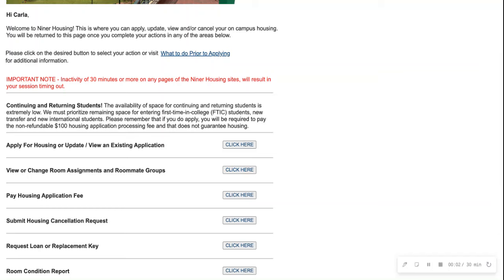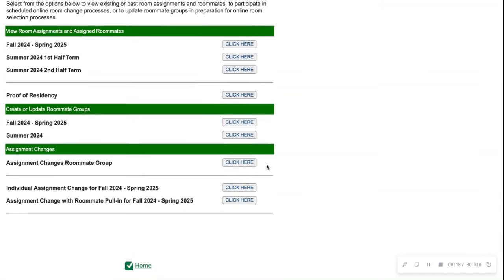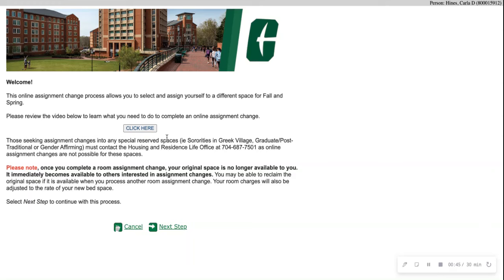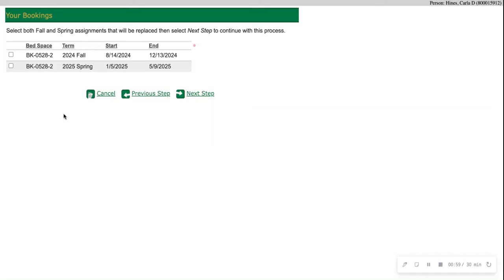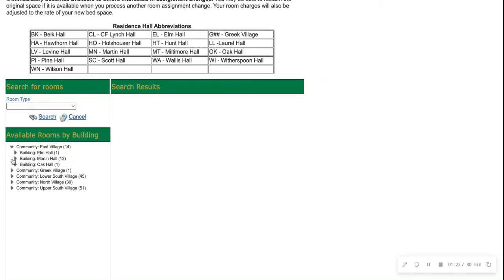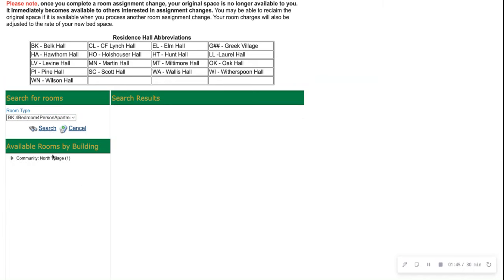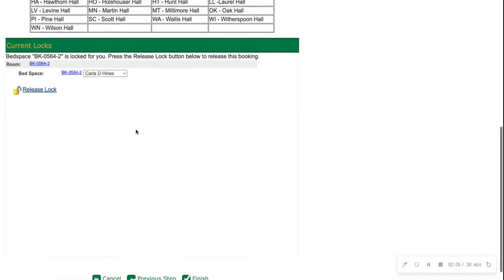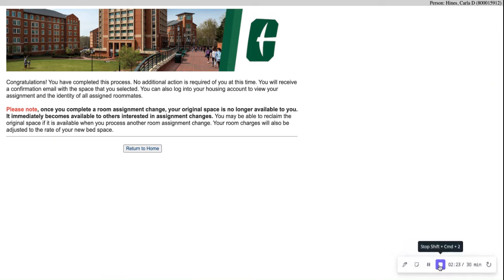How To: Fall 2024 Online Assignment Change for Individual Students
Students interested in completing an assignment change for Fall 2024 will be able to do so online. Assignment changes will take place on June 6, 2024 for females and on June 7, 2024 for males.

This video walks students interested in completing an assignment change WITHOUT a desired roommate through all of the steps.